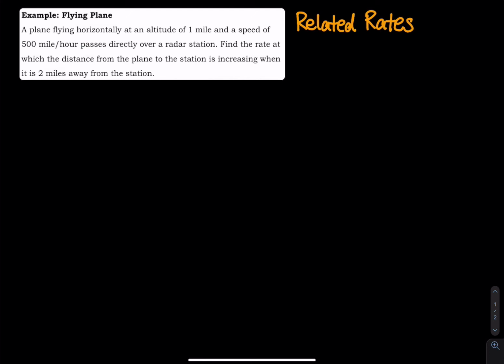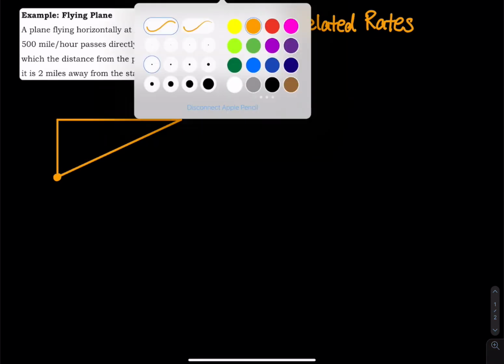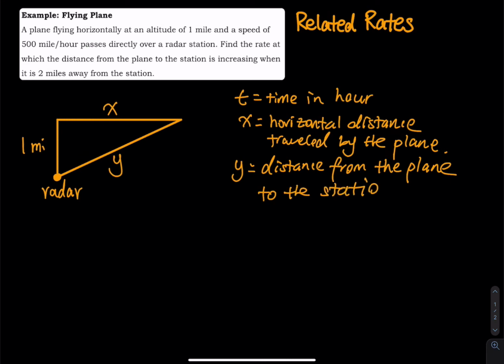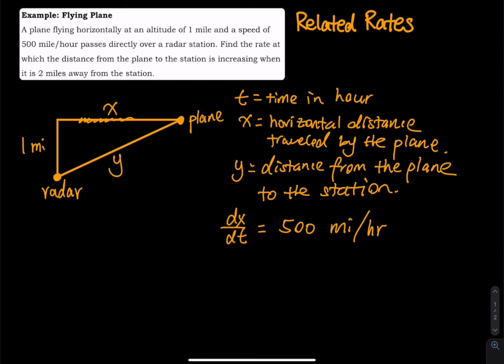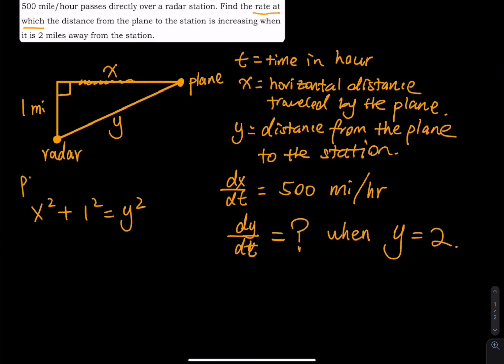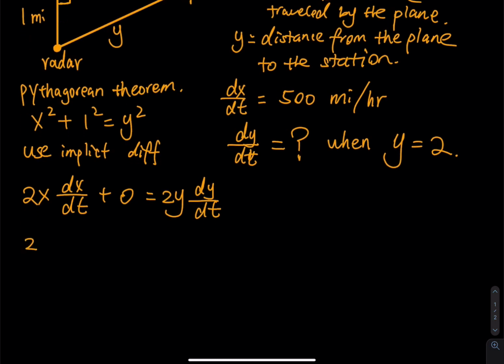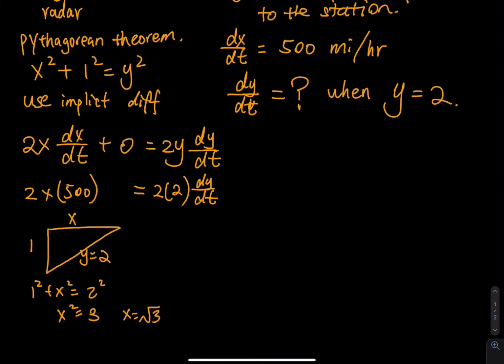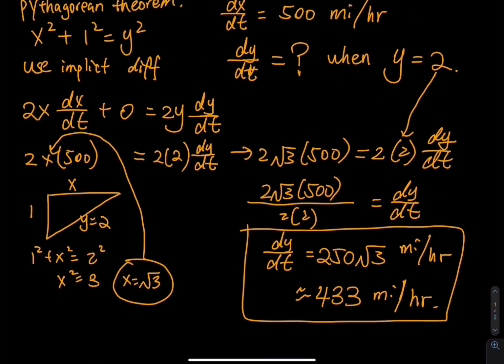3.9 Part 1 of 5: Related Rates - Flying Plane Problem | Differential Calculus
Step #1: Read the problem and sketch a diagram
Step #2: Label the diagram and state the given conditions using appropriate notation.
                For example, use dx/dt instead of "rate". Make sure the units are consistent
Step #3: Draw the primary equation
Case 1: If every variable is changing (i.e. there is a dx/dt, dy/dt given in the problem), use implicit differentiation first and then plug in the given quantities
Case 2: If one of the variables is not changing (i.e. x is changing and dx/dt is available but y is not changing and dy/dt is impossible to be determined), you have to use similar triangles or other substitution methods to express y in terms of x AND THEN plugin this y back to the primary equation, and then you do implicit differentiation.